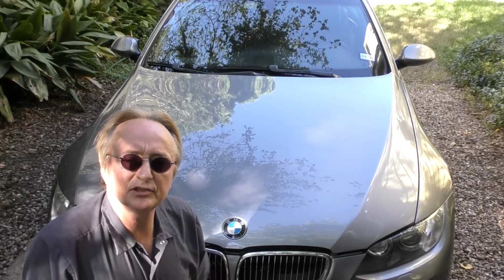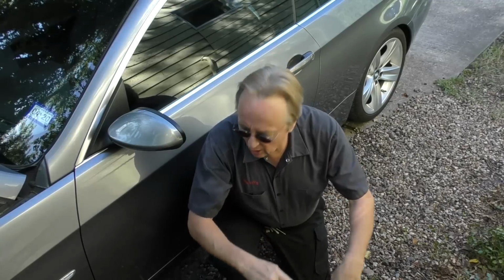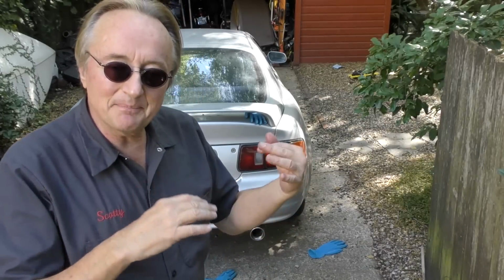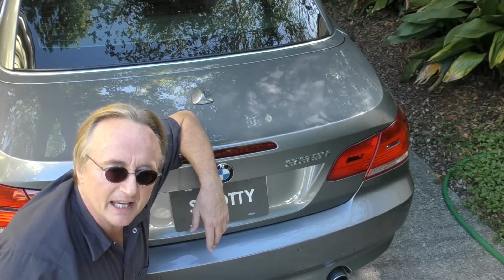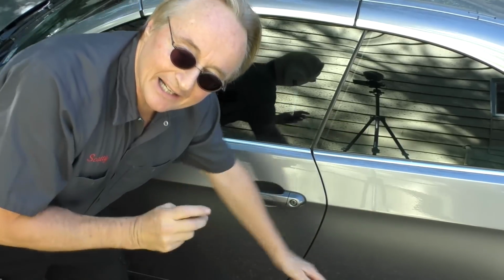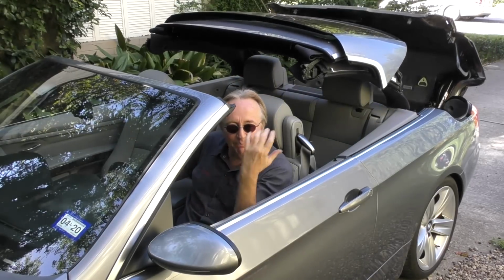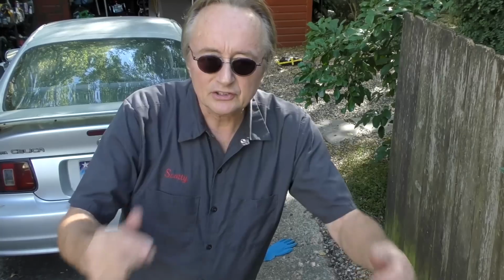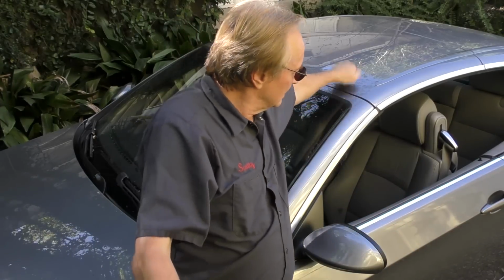Here’s Why I’ll Die Before I Buy a BMW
Here’s Why I’ll Die Before I Buy a BMW, DIY and car review with Scotty Kilmer. BMW 335i car review. Are BMW 3 series, 5 series and 7 series any good? The best and worst BMWs and new BMW problems. Should I buy a BMW. Buying a new BMW. Buying a used BMW. Is BMW the best luxury car? Is BMW reliable? The truth about BMWs. Car advice. DIY car repair with Scotty Kilmer, an auto mechanic for the last 52 years.

⬇️Scotty’s Top DIY Tools:
1. Bluetooth Scan Tool
2. Mid-Grade Scan Tool
3. My Fancy (Originally $5,000) Professional Scan Tool
4. Cheap Scan Tool
5. Basic Mechanic Tool Set
6. Professional Socket Set
7. Ratcheting Wrench Set
8. No Charging Required Car Jump Starter
9. Battery Pack Car Jump Starter

⬇️ Things used in this video:
1. Common Sense
2. 4k Camera
3. Camera Microphone
4. Camera Tripod
5. My computer for editing / uploading

►Here's our weekly video schedule:
Tuesday: Auto repair video
Wednesday: Viewers car mod show off
Thursday: Viewer Car Question Video AND Live Car Q&A
Friday: Auto repair video
Saturday: Second Live Car Q&A
Sunday: Viewers car show off